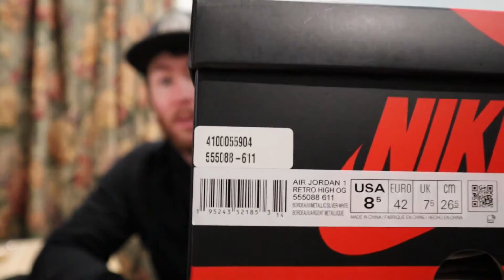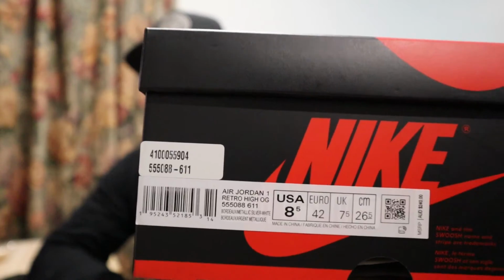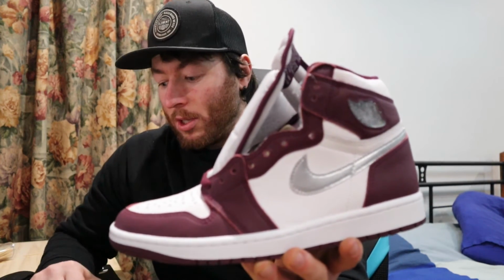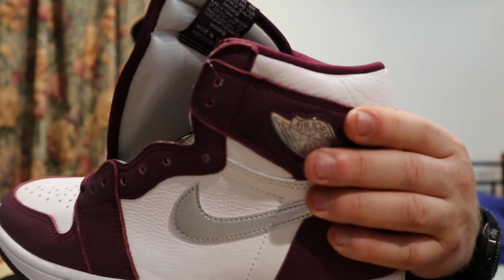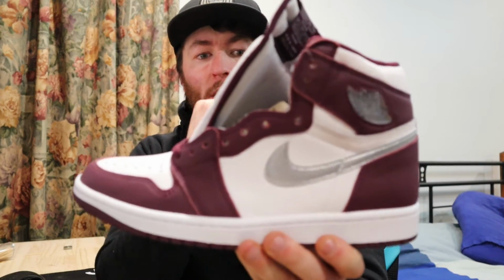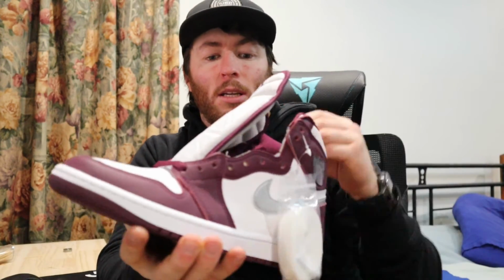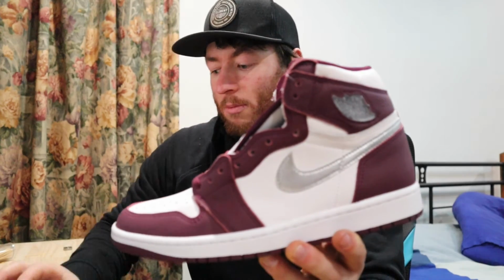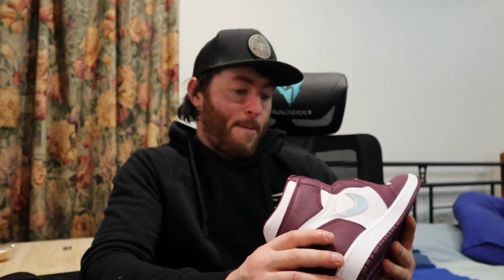Air Jordan 1 High Bordeaux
Welcome back to another video. Join me as I unpack and share my thoughts on getting this pair for retail and the adventure I had collecting my second pair.